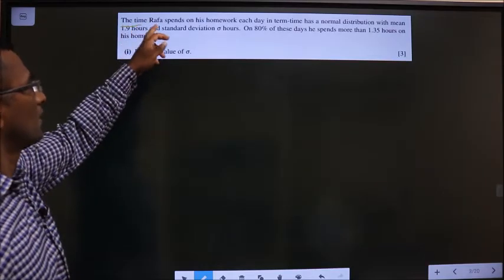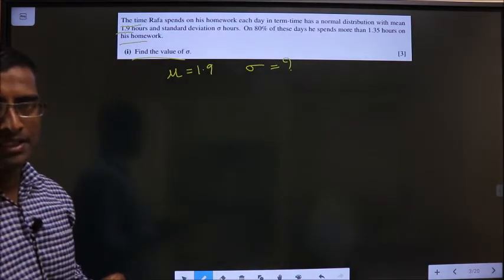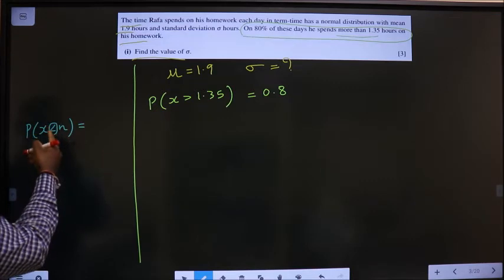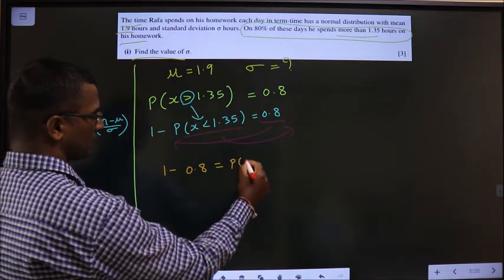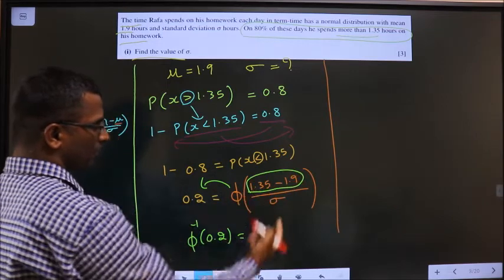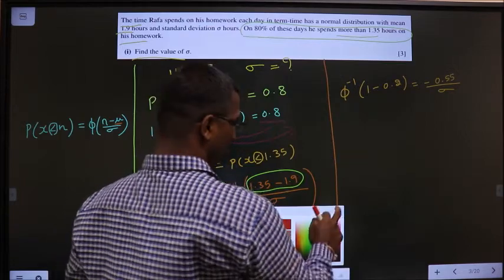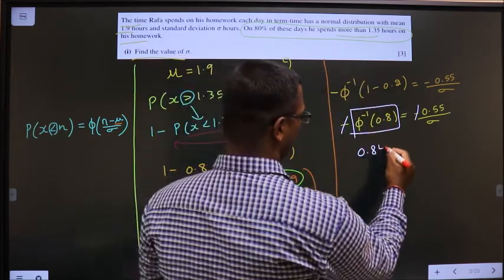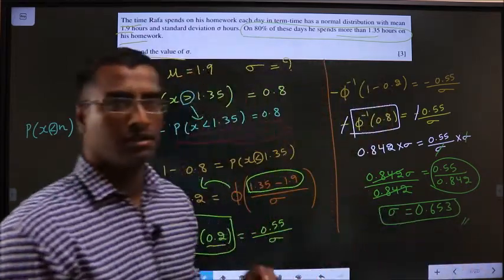normal distribution find the unknown qno 3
Normal distribution